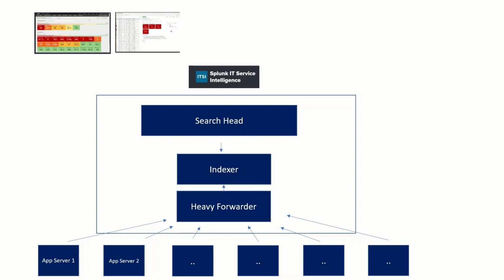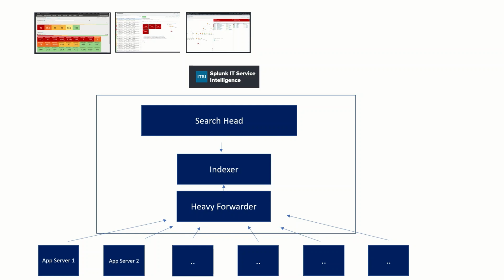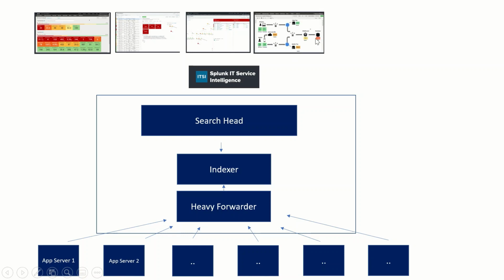SPLUNK ITSI#1:Introduction to Splunk ITSI ,IT Service Intelligence,Splunk for IT Operations.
Giving short weightage to managing your data and more to putting it to work. SPLUNK, the Data-to-Everything Platform, can provide you gain valuable insights from unknown data sources. It’s loaded with features and tools that harness the power of machine learning, automation and orchestration. So you can make faster decisions and take faster action. B investing in technologies like mobile, augmented reality and Natural Language Processing, Splunk is enabling more types of users to access more types of data. That’s the power of the Data-to-Everything Platform